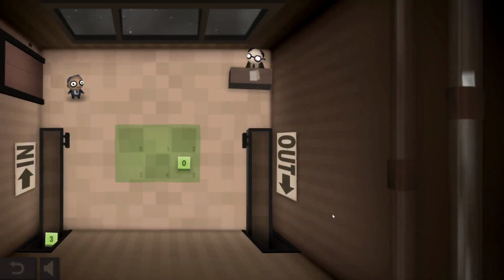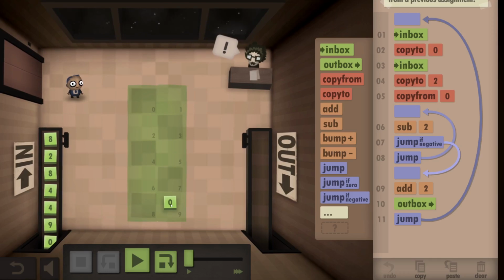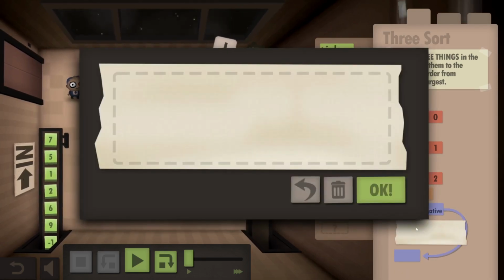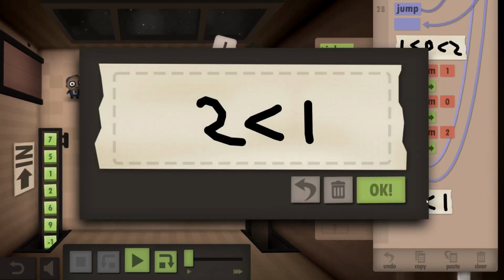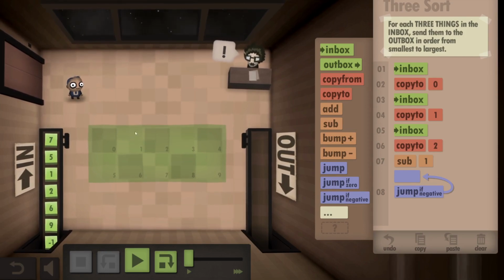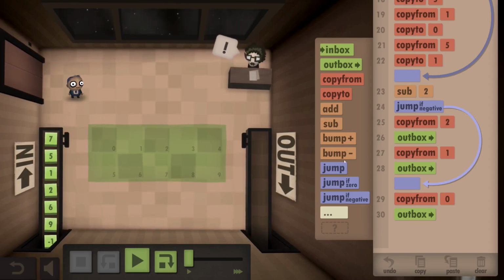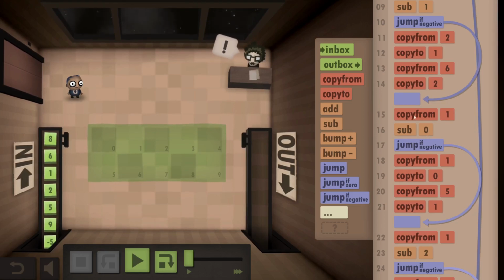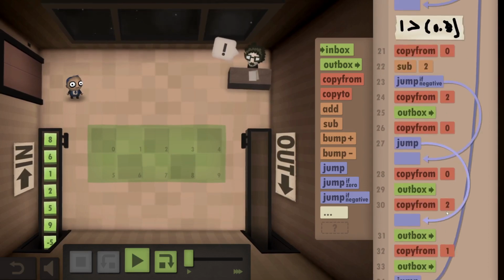Software Engineer Plays: Human Resource Machine Ep 4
I'm playing through the game "Human Resource Machine" and discussing some of the topics relevant to computer programming.

0:00 Cumulative Countdown (Level 25)
3:17 Small Divide (Level 26)
9:07 Three Sort (Level 28)
35:32 Midnight Petroleum (Level 27)